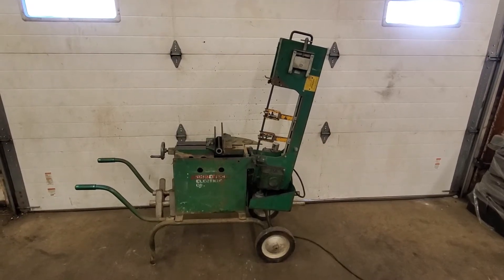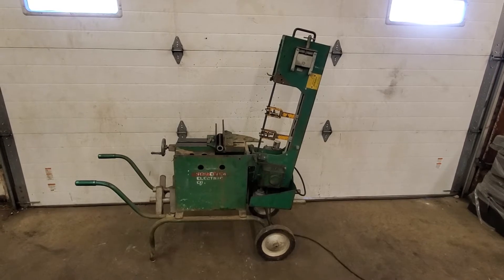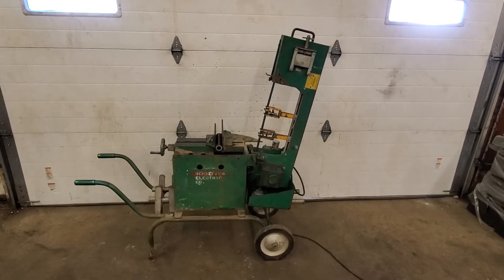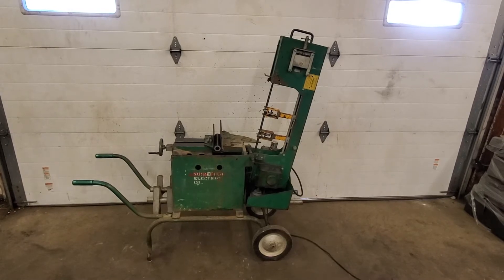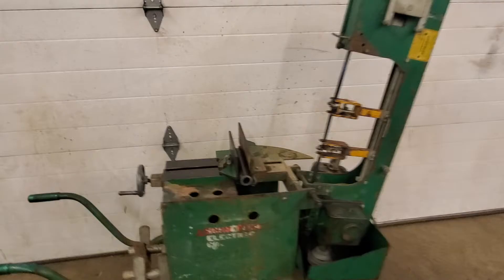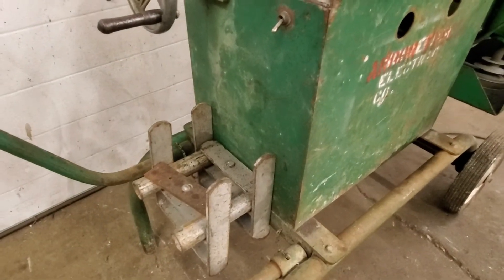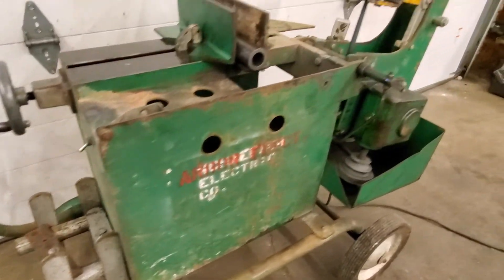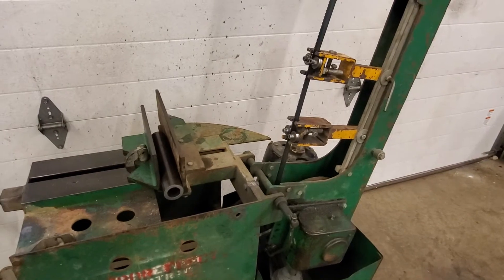Greenlee 1346 Horizontal Metal Cutting Bandsaw